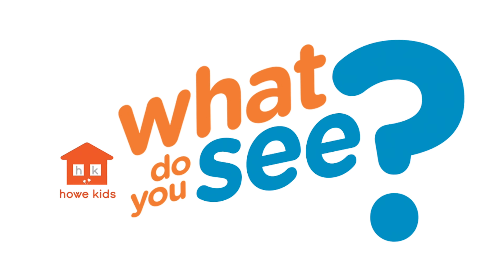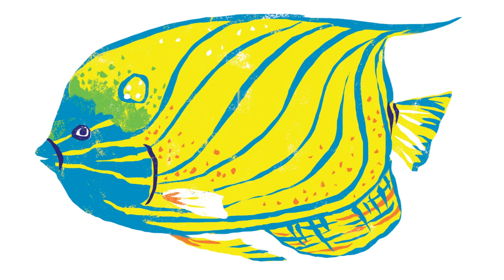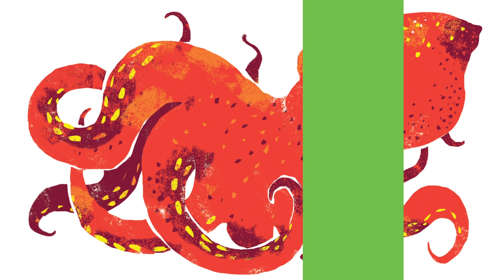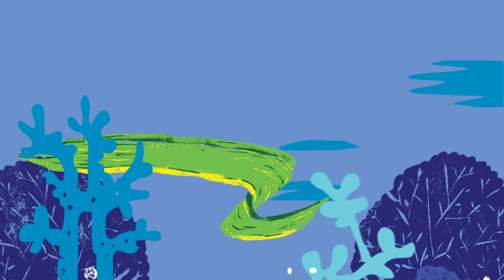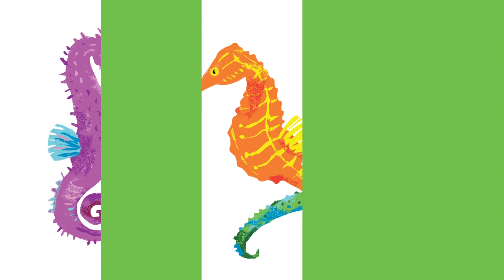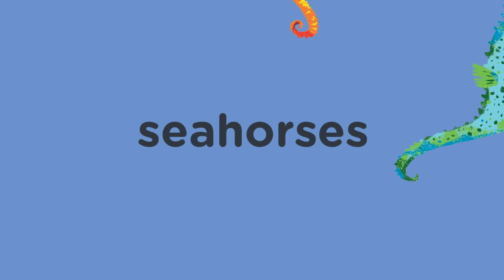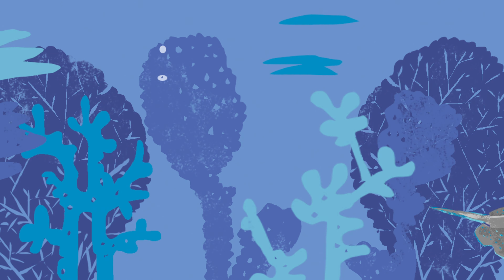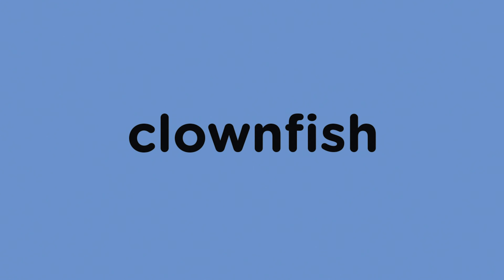What Do You See? CORAL REEF! Animated animal puzzle for kids!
The animals are hiding! What Do YOU See?
An animated puzzle set to music. Discover ocean animals such as clownfish, stingrays, seahorses, octopi, and more! Learn about these colorful animals who life on the reef and watch them swim and play.

Fun and educational for young kids and early learners!